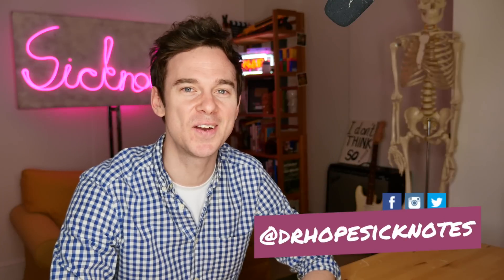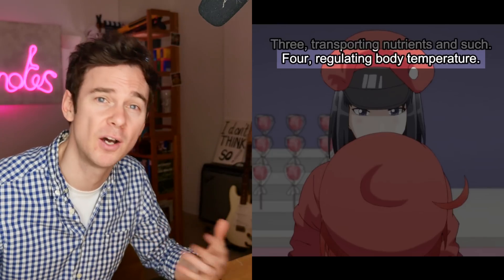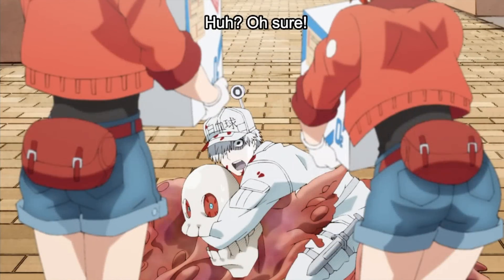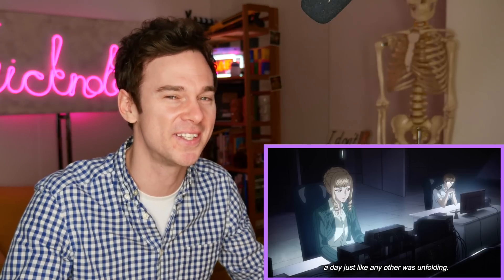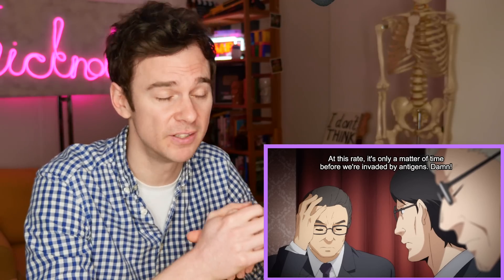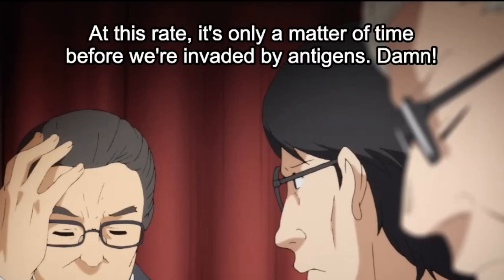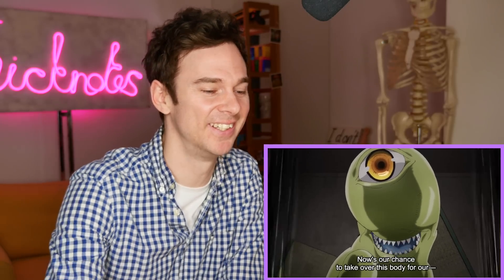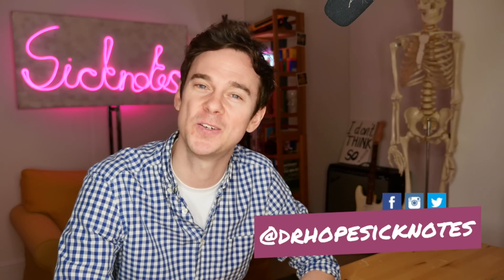DOCTOR reacts to CELLS AT WORK! // Episode 12 // "Hemorrhagic Shock Part 1"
Two words an Emergency Doctor never wants to hear; Haemorrhage Shock! Time to look inside our favourite human body of the anime world that is Cells at Work / Hataraku Saibou! And see the catastrophic effects of blood loss as we breakdown what's going on from a real doctor's perspective.

This is part of a series reviewing Cells at Work, you can find the whole playlist here:

And also I did a series on Marvel movies too, more on that soon.

ALL Cells At Work! Clips owned by Kodansha / Kodansha USA and distributor Sony Music Entertainment (Japan) Inc.